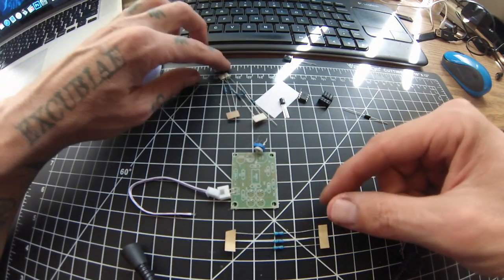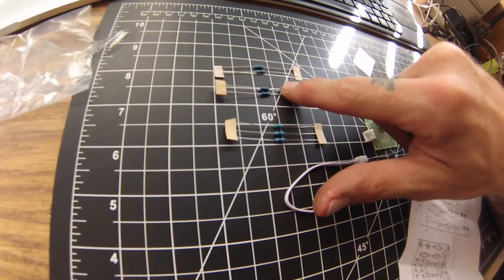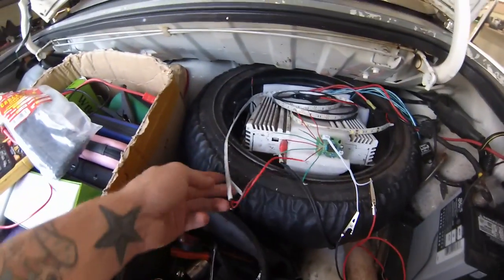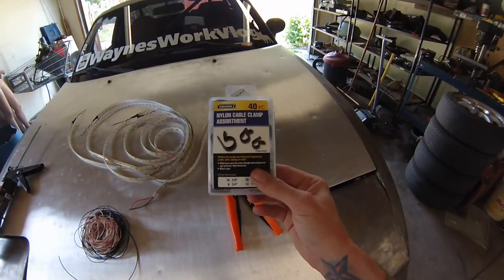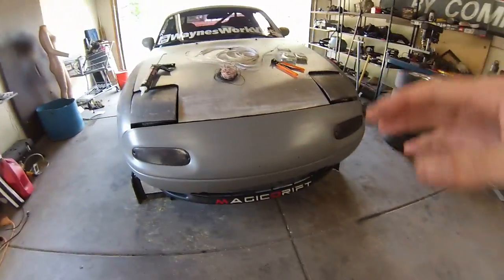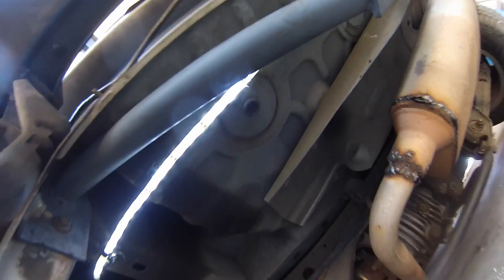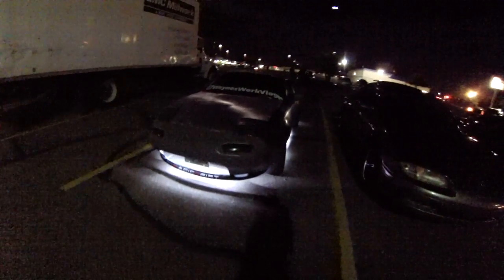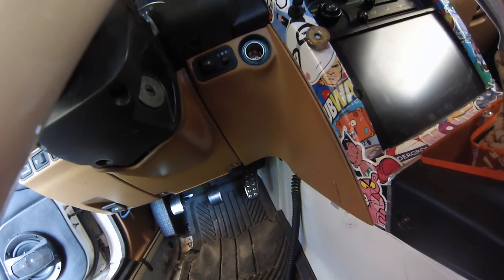Miata CUSTOM LED UnderGlow Part 2 S05E45